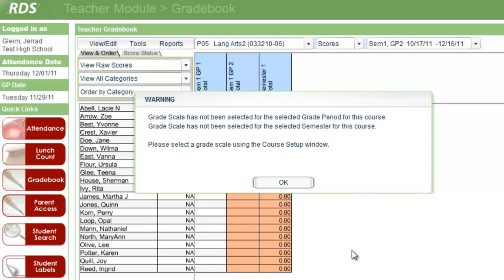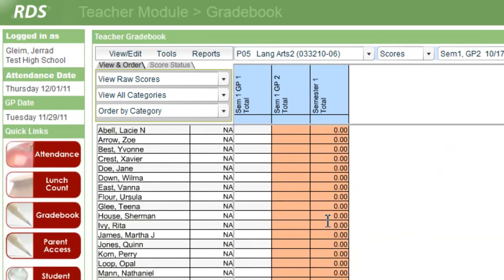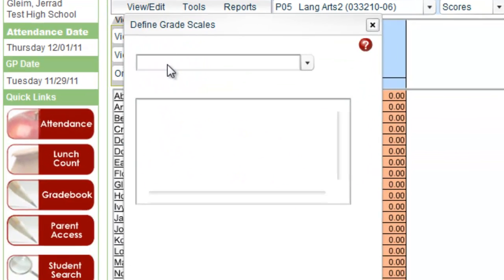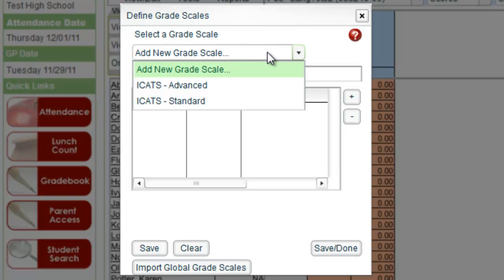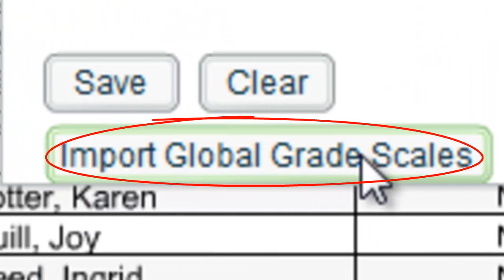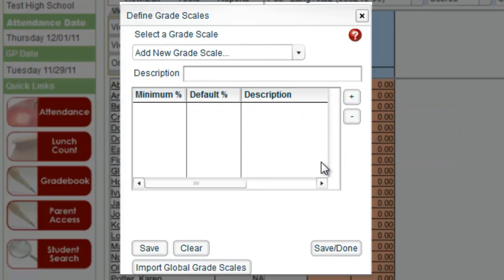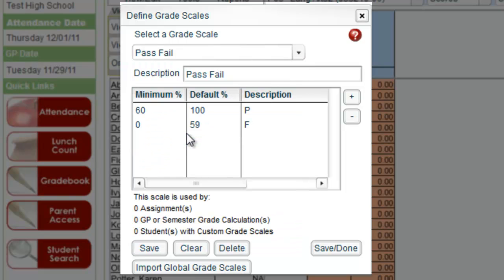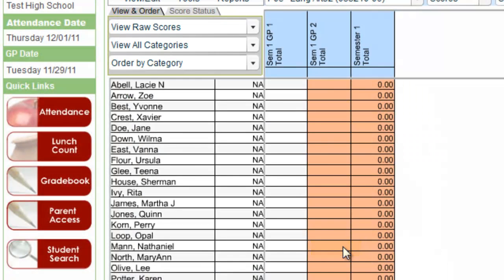EVSC Grades K-2 - Pass Fail - Grading Scale Creation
This tutorial is a guide for EVSC 2nd Grade Teachers who need assistance creating a Pass Fail Grading Scale in the RDS Teacher Module Gradebook.